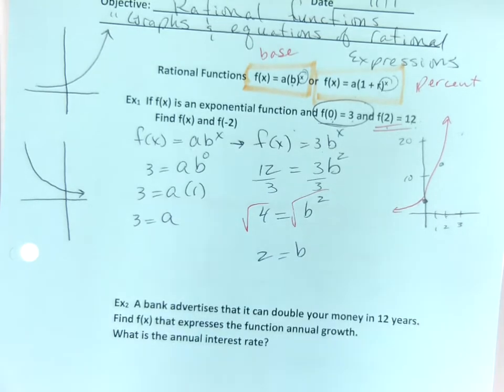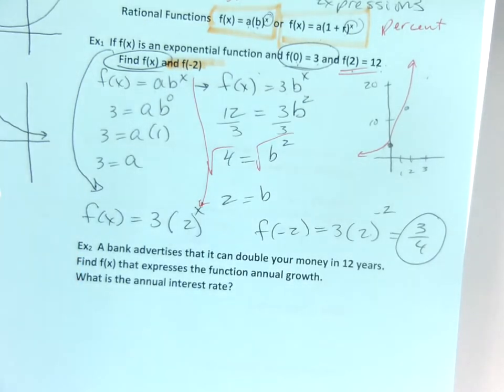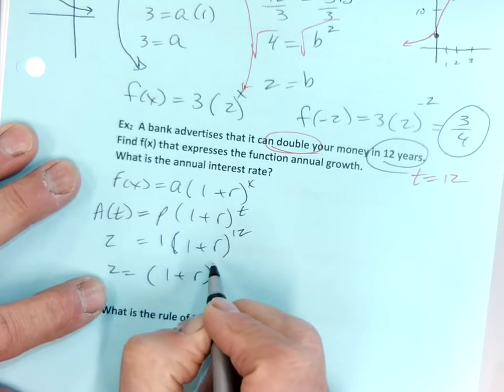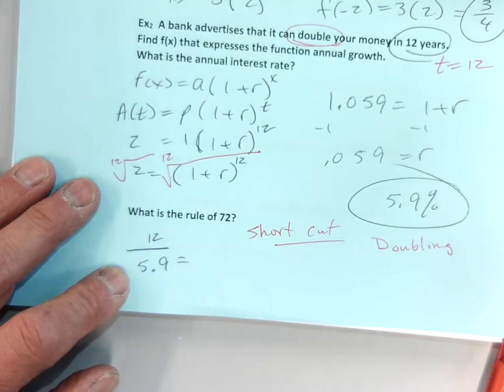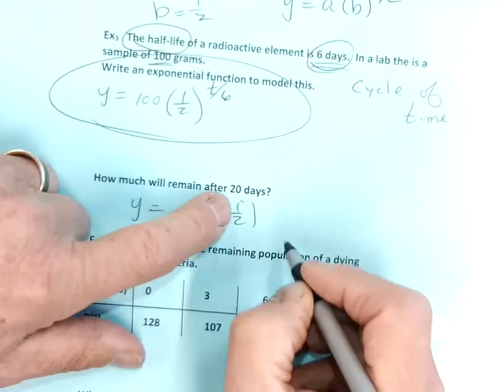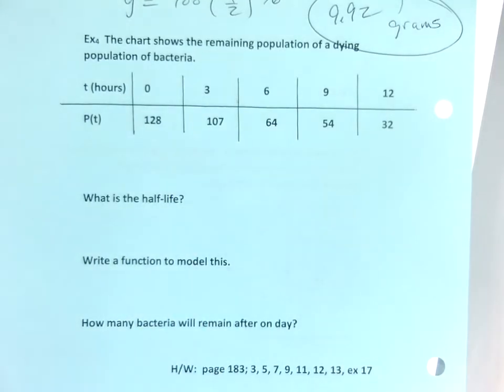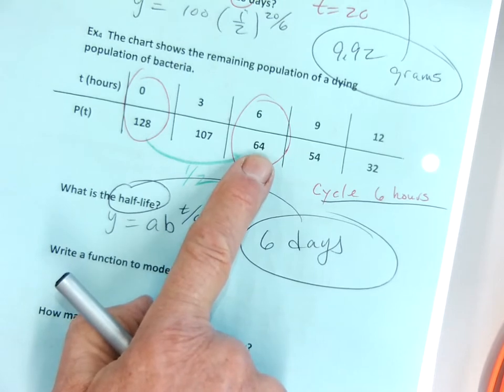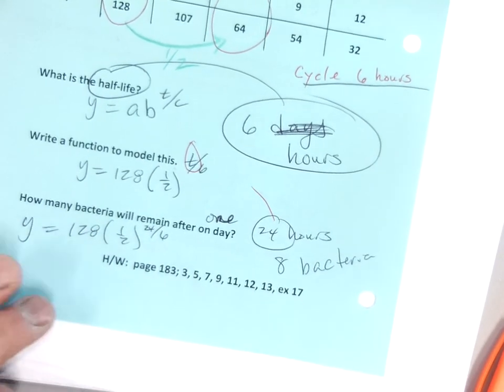Pre 5 3